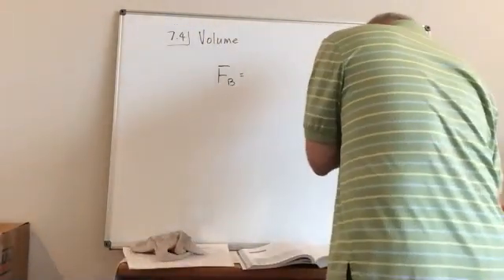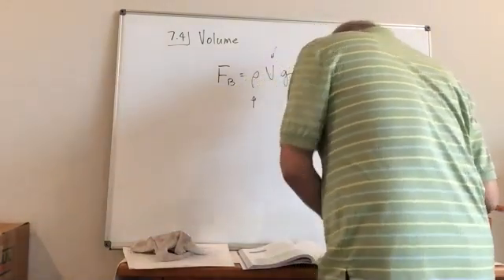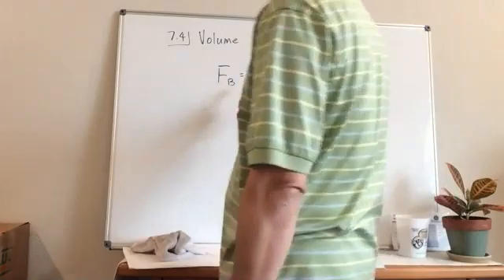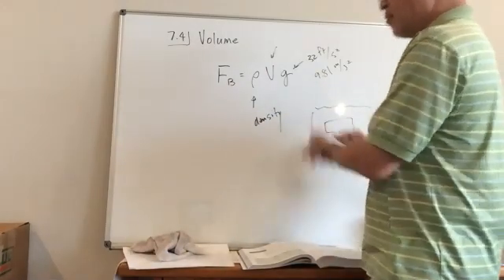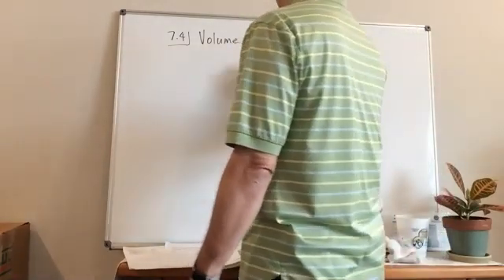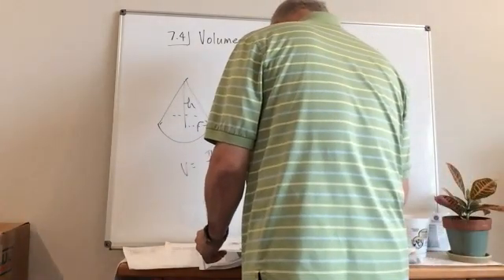Engineering Ch 7.4 20-21